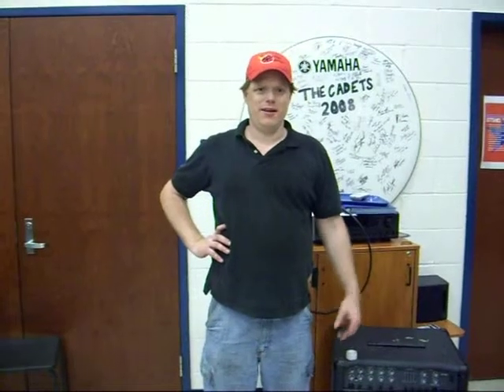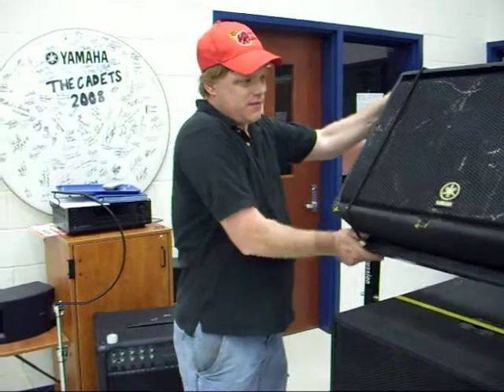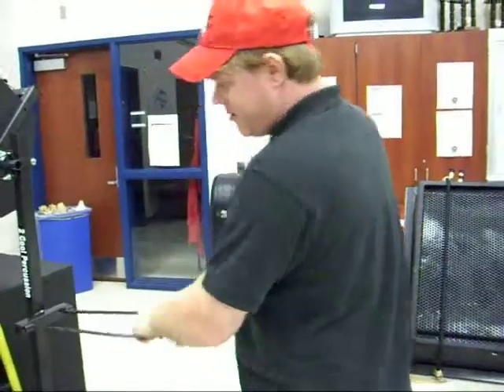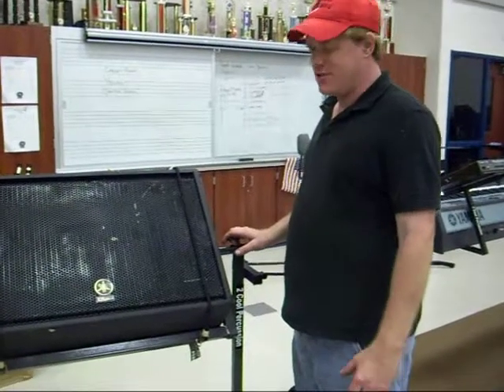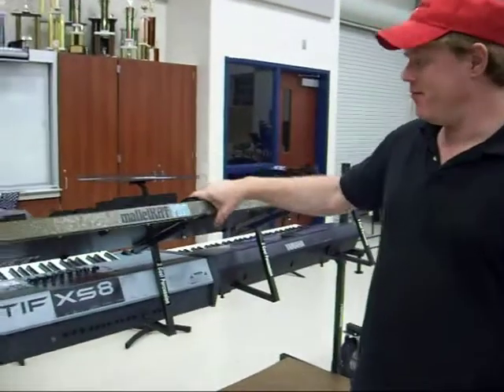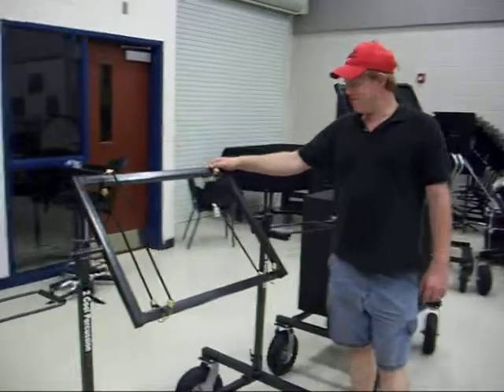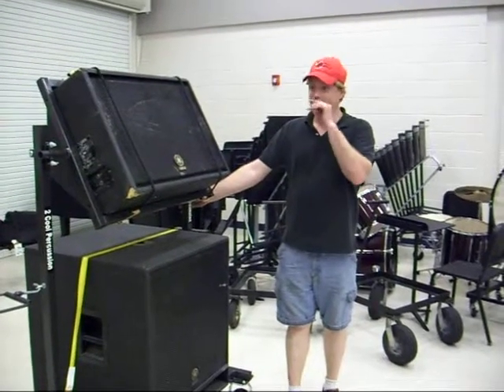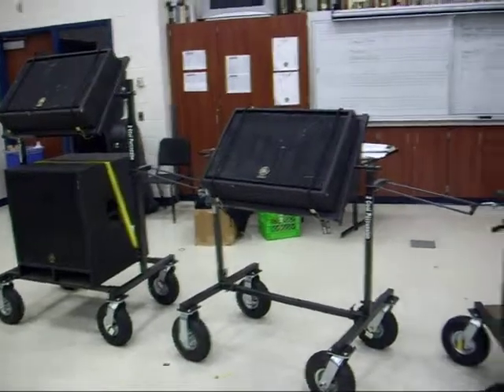2 Cool Percussion Speaker Carts, Used by the Cadet's Drum and Bugle Corps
These custom made to order speaker carts and electronic keyboard carts, were made for the Cadet's Drum and Bugle Corps, which 2 Cool Percussion donated to the Cadet's for the 2009 Drum Corps International season. This video was made back at the Cadet's Camp.